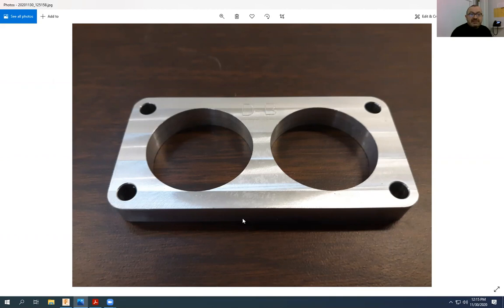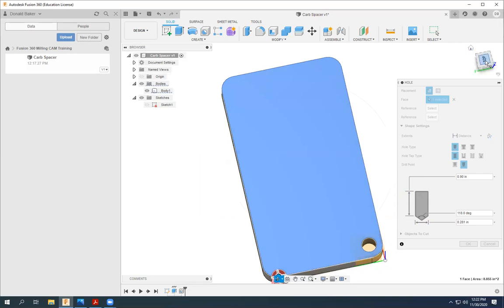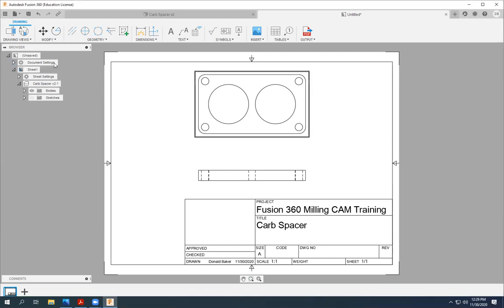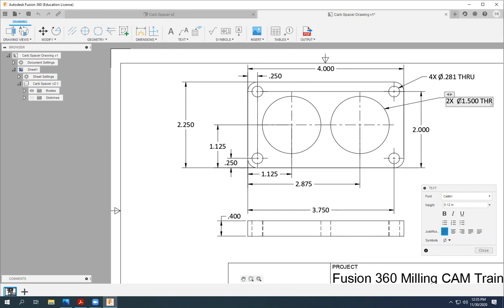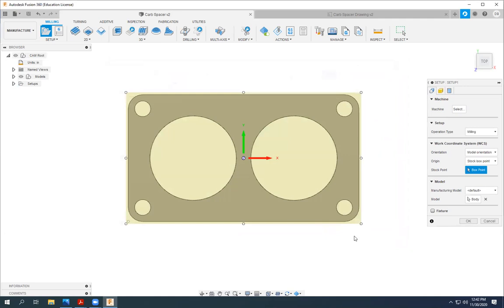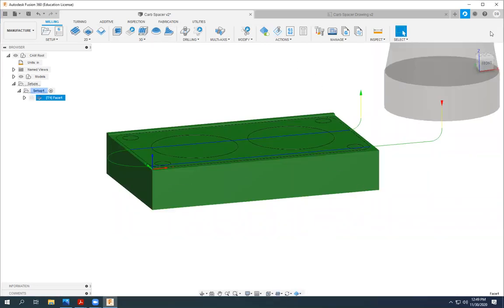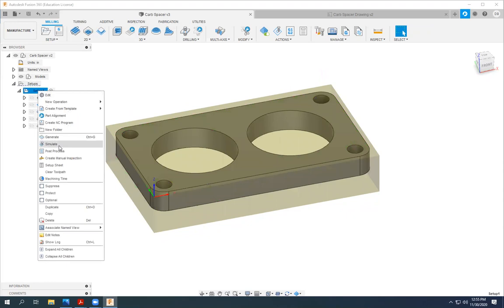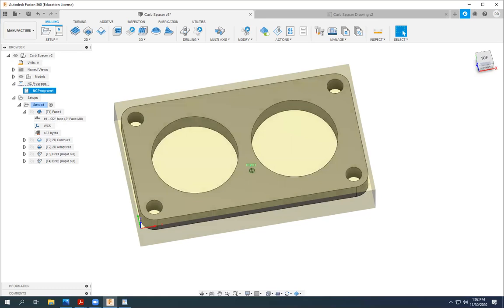Fusion 360 Demo - Carburetor Spacer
Here's a demo of using Autodesk Fusion 360 to create a CAD model of a carburetor spacer, create a drawing, define toolpaths and generate a G-code CNC program to be used in a Haas CNC milling machine. In the interest of time, I won't bother with finishing passes or the secondary operation to mill away the base held in the milling vise.